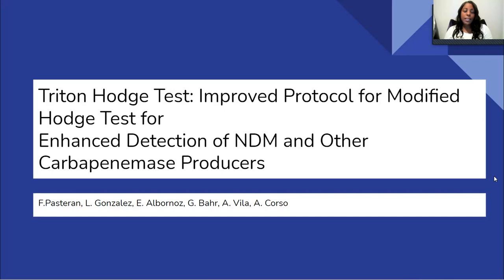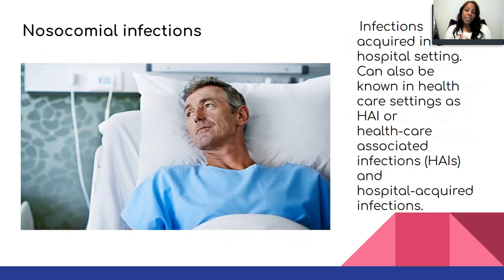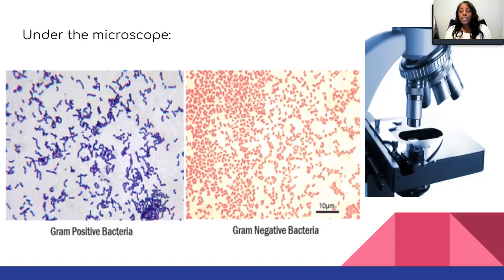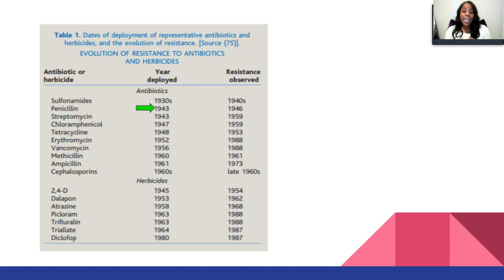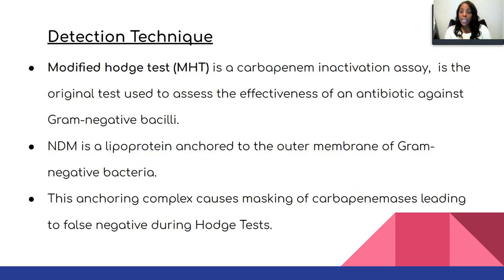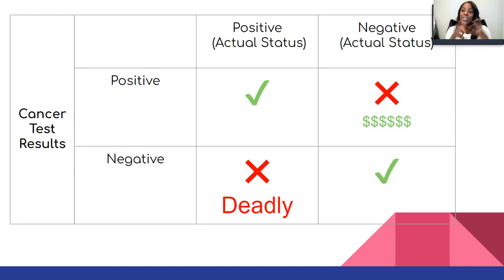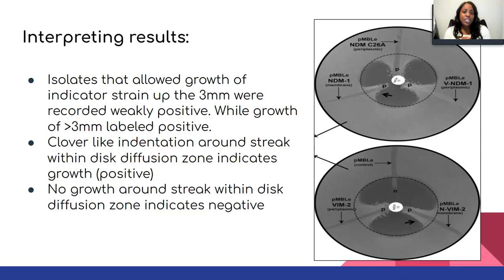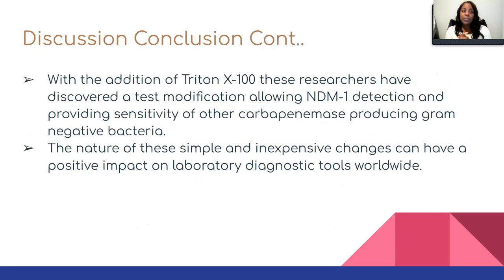Triton Hodge Test: Improved Protocol for Modified Hodge Test -Presentation Tiffany Boynton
This is a presentation for Bioseminar Class  on a paper called :
Triton Hodge Test: Improved Protocol for Modified Hodge Test for
Enhanced Detection of NDM and Other Carbapenemase Producers